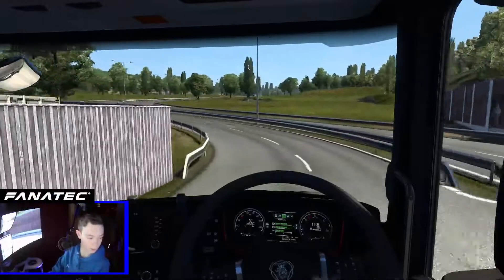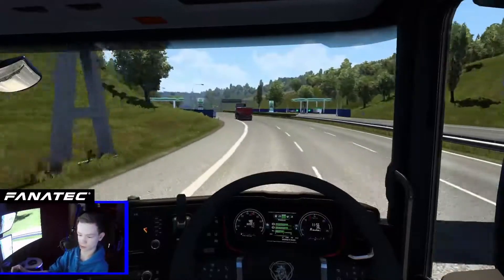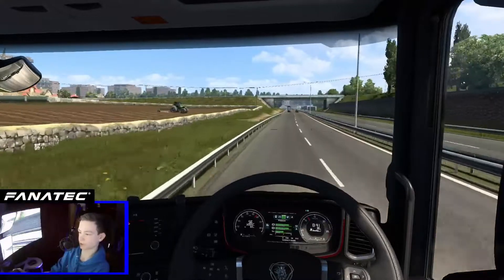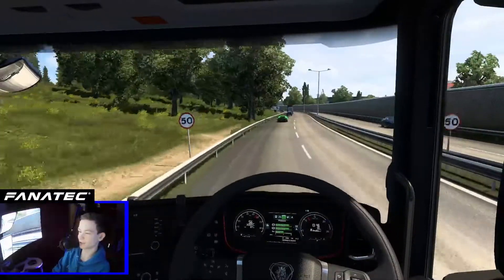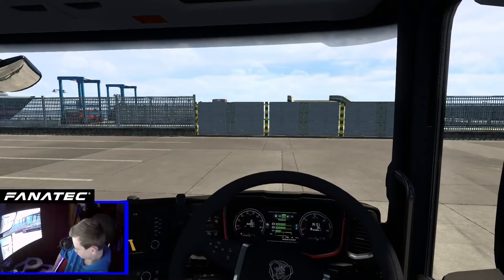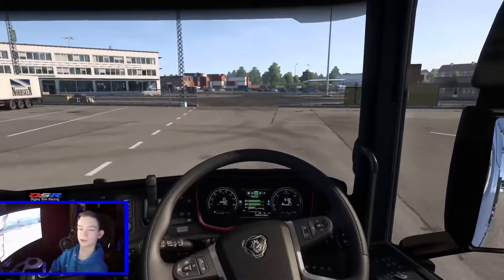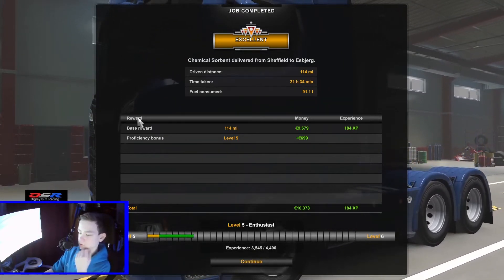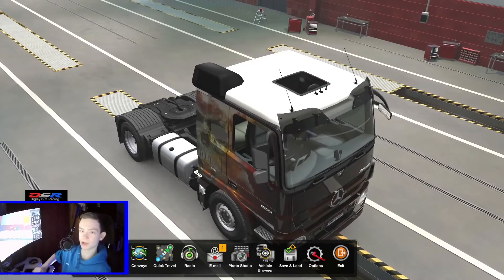Euro Truck Simulator 2 | Sheffield to Denmark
In this video i drive from Sheffield  to Denmark on ETS 2